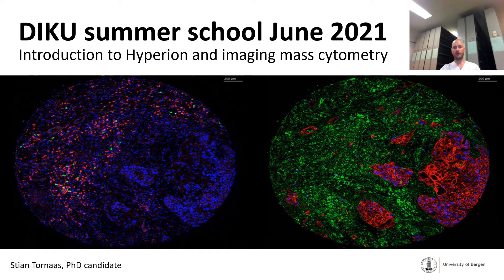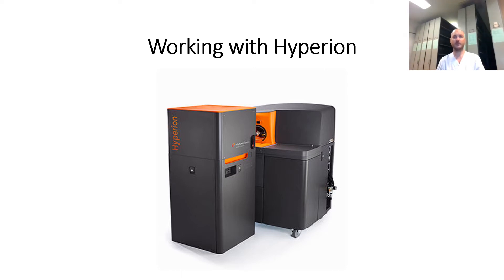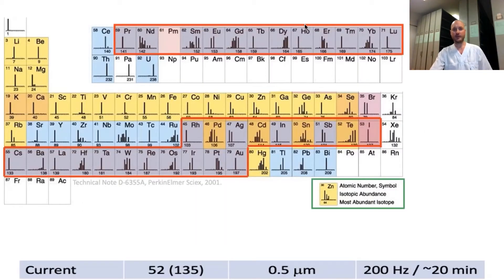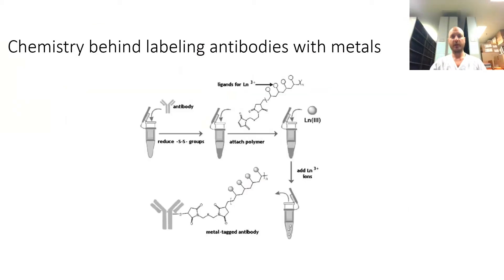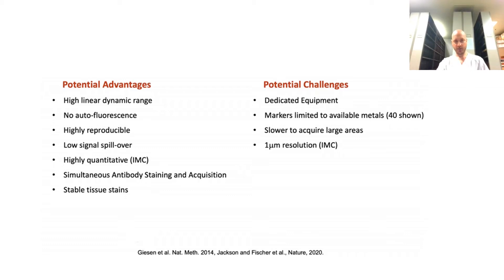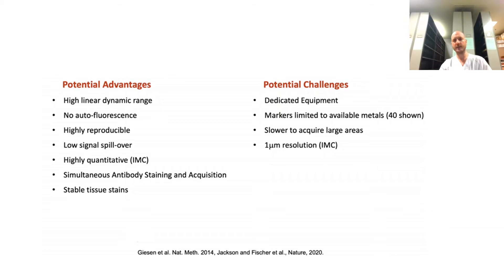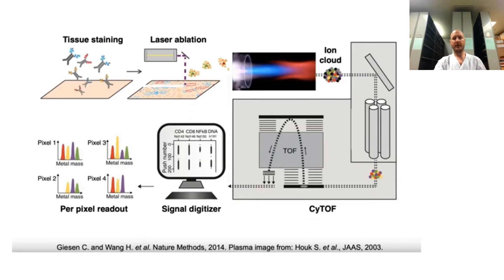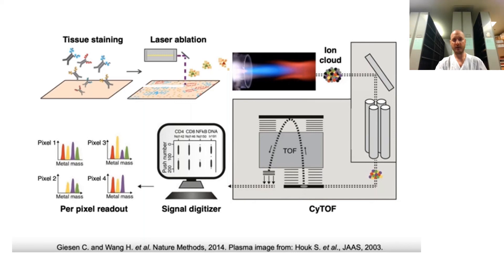Hyperion Imaging System - part 1 - principles - by Stian Tornaas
In this video PhD candidate Stian Tornaas presents the principles of protein detection using imaging mass cytometry (Hyperion Imaging System).